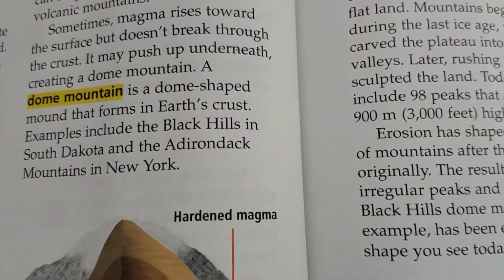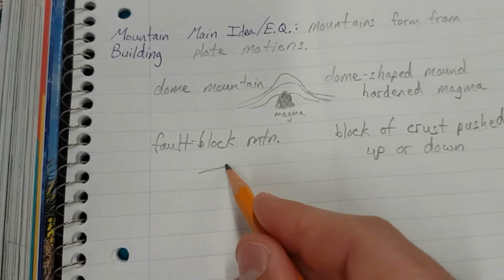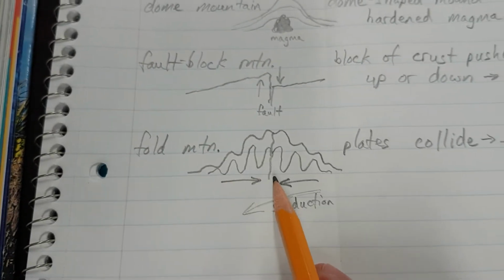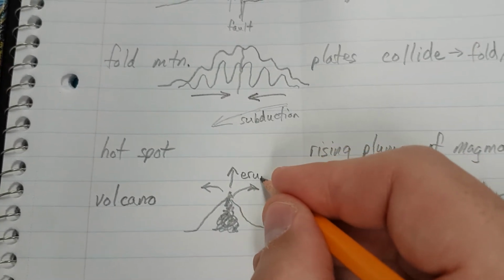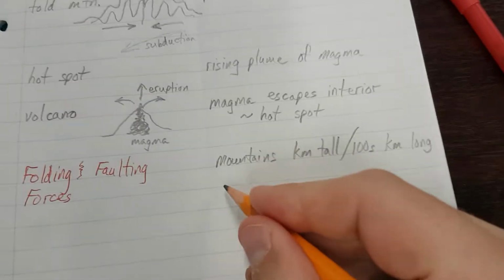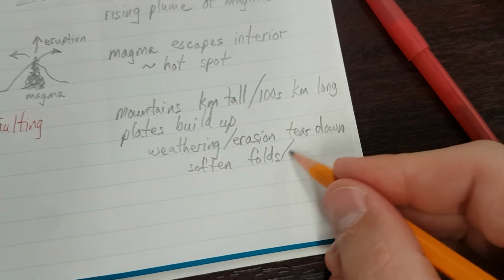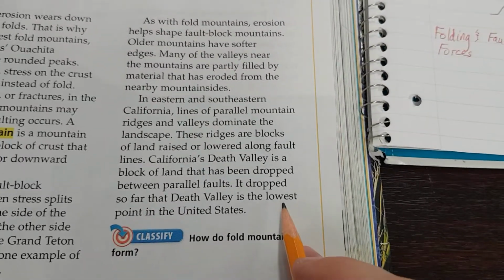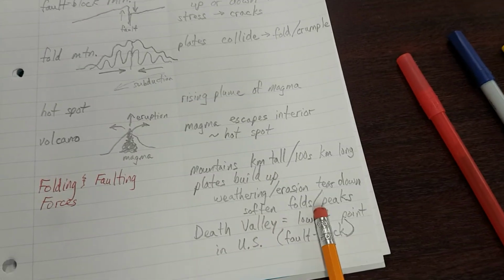"Mountain Building" Day 1 - Science Chp4 Les1 - AVID FNT Phase 4: Summarize - Focused Note Taking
This is the first day of Focused Note Taking (FNT), where we setup the topic / objective, main idea / EQ, vocabulary terms, and take the first 2 pages of notes.